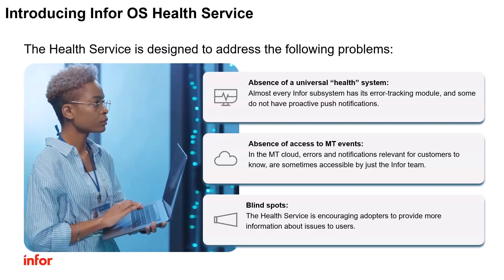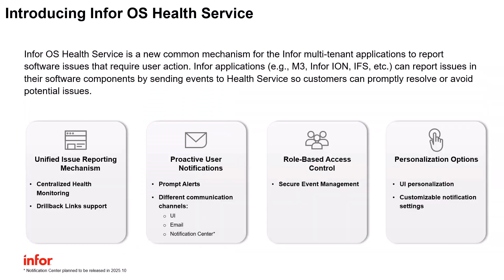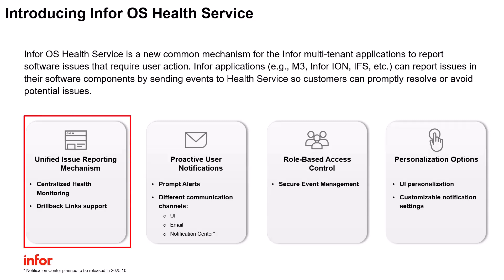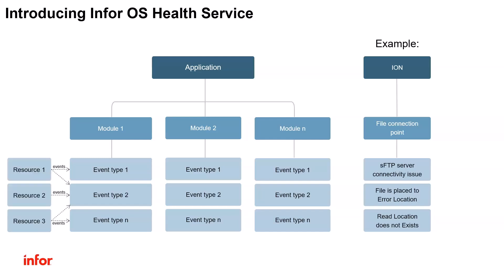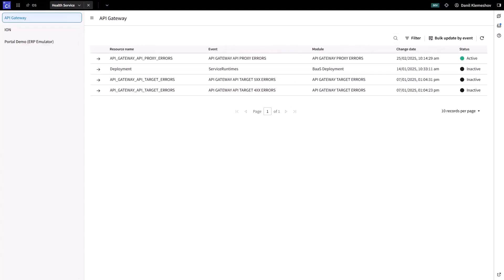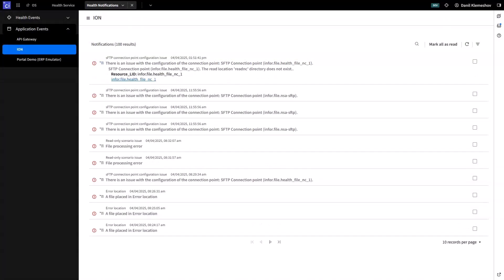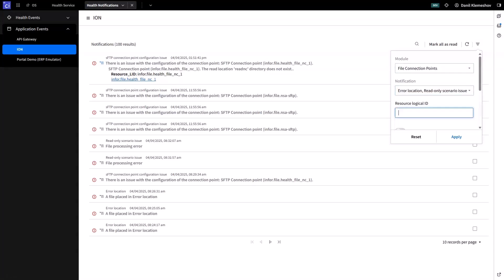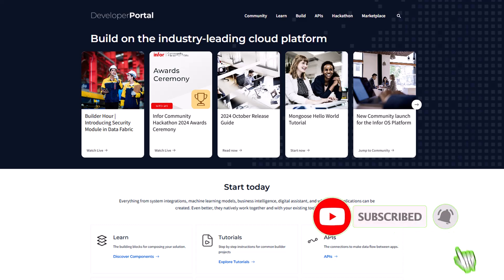Introducing Infor OS Health Service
Infor OS Health Service, a new tool in Infor OS, is designed to optimize system health and performance. In this video, we'll address the challenges Health Service tackles, highlight its key functionalities, and show how it seamlessly integrates with your operations. Plus, we’ll provide a live demo to showcase its user-friendly interface and powerful features. Let's explore how Health Service can enhance your system's efficiency.

0:00 - Introduction & Overview
0:32 – Why Did Infor Develop the ION Health Service Overview
1:30 – What is ION Health Service
3:32 – ION Health Service Terms
5:30 – ION Health Service Demo
9:20 - Conclusion

for more tutorials, documentation, and best practices.